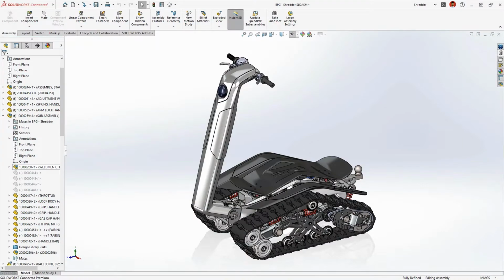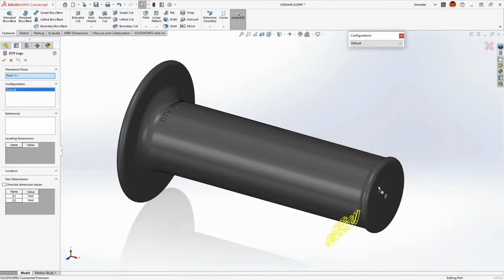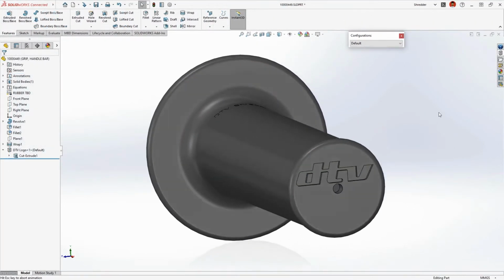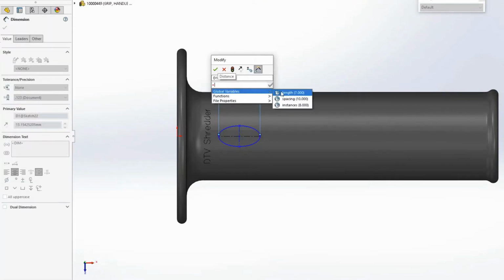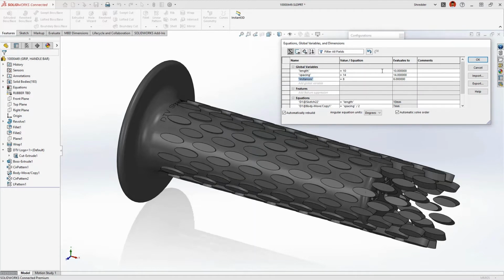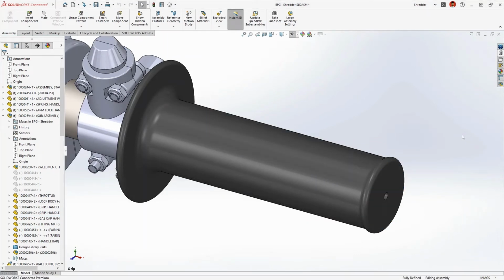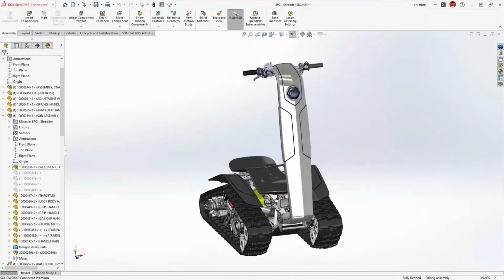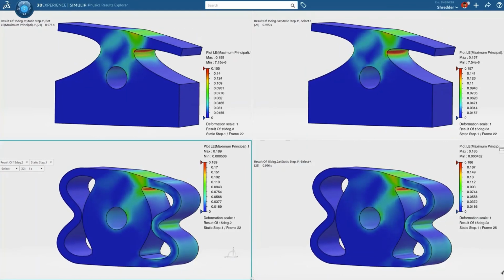What's New SOLIDWORKS 2023 - Teile und Features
SOLIDWORKS 2023 erweitert die Möglichkeiten bestehender Funktionen.
- Benutzer können Konstruktionsgeometrie automatisch auf skizzierte Ellipsen anwenden
- Gleichungen auf die Felder zum Verschieben oder Drehen anwenden +  Konfigurationen angeben
- Verwendung von Stick-Fonts beim Schreiben in Warp-Funktion möglich
- Erleichterte Bedienung bei Defeature-Befehl